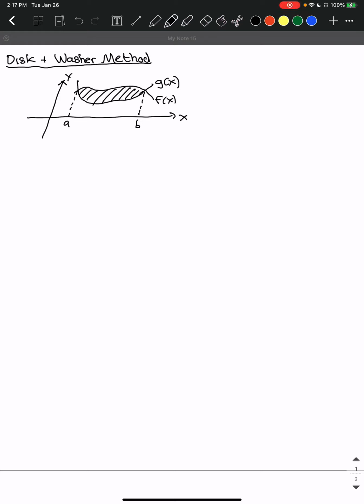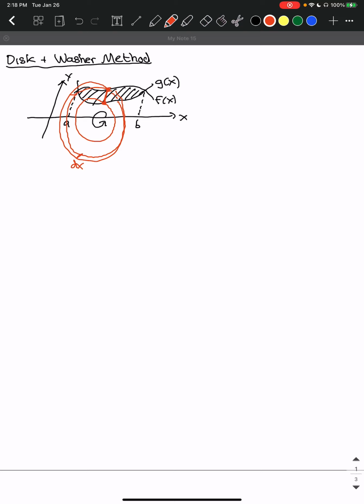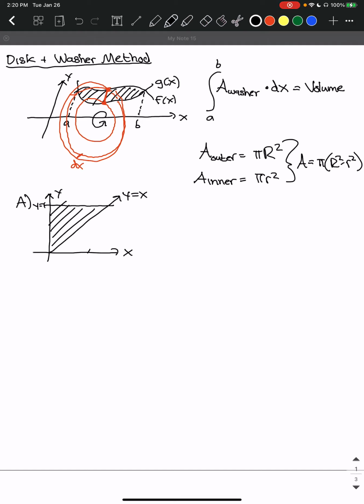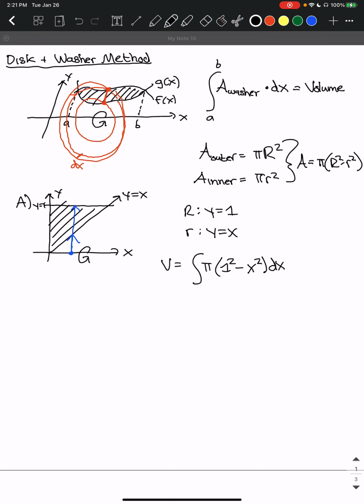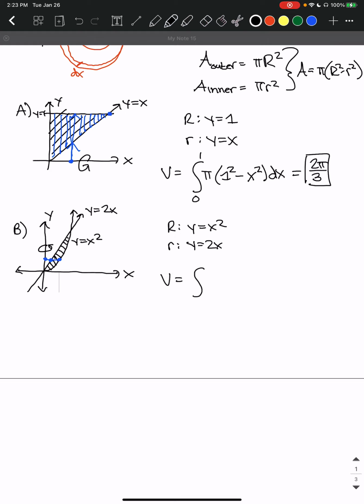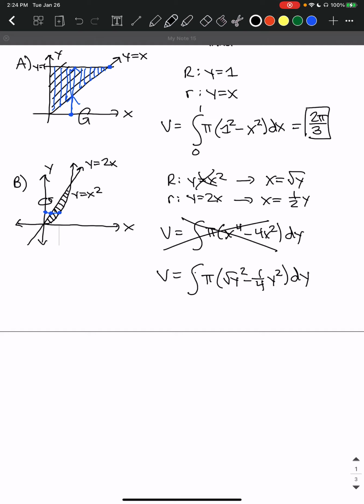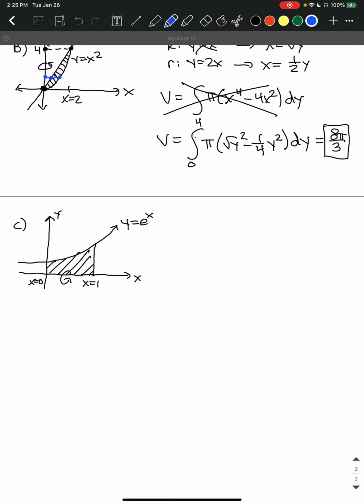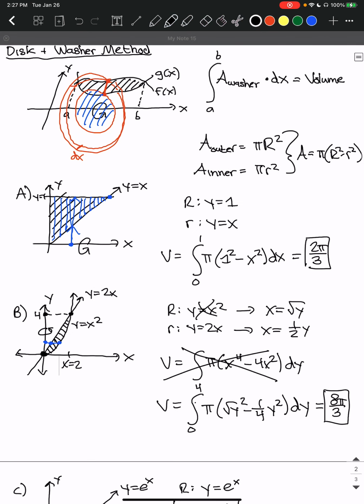Disk and Washer Methods